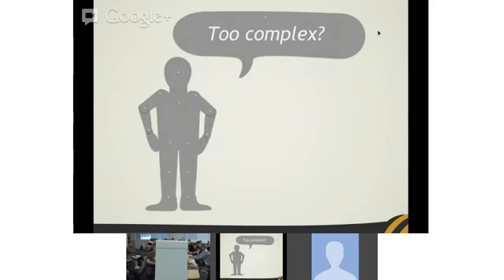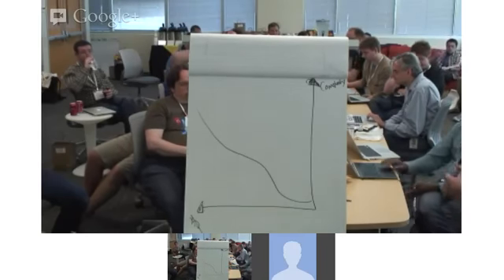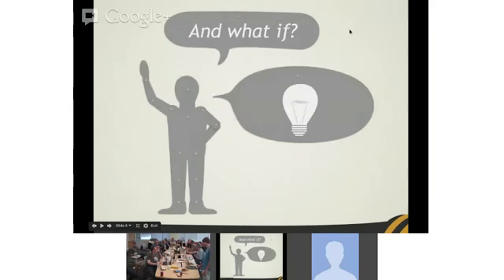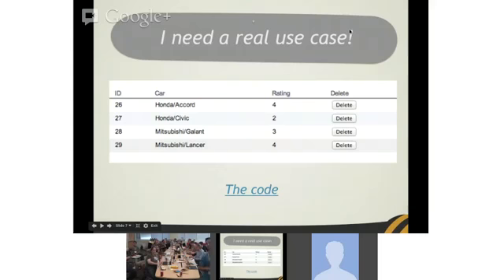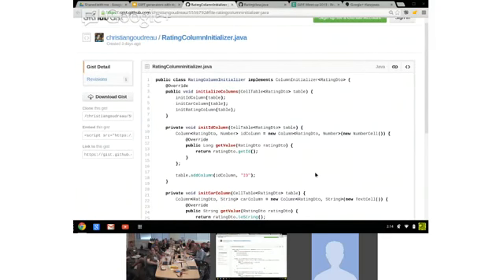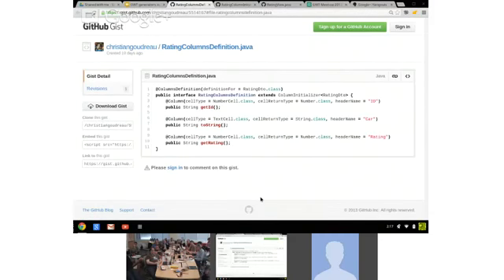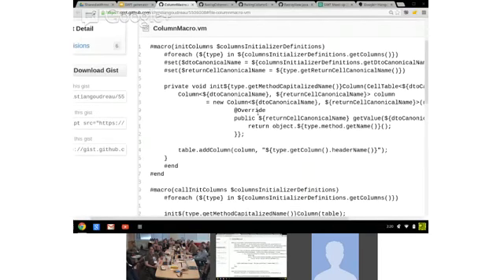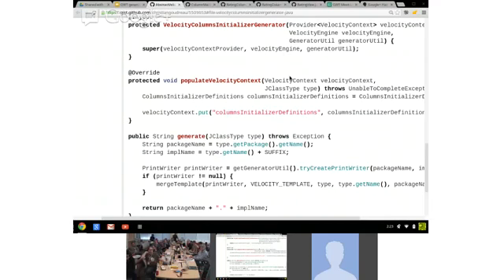Efficient GWT code generation using template engine, Christian Goudreau, Arcbees